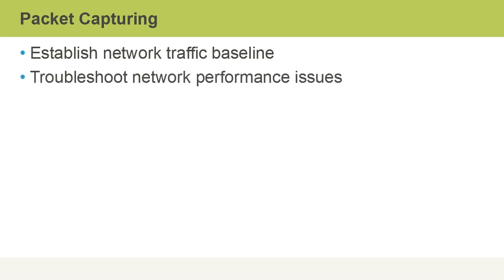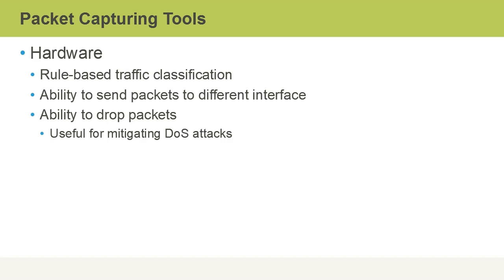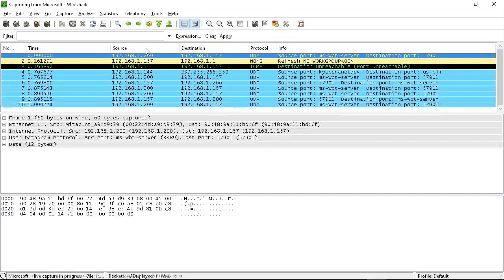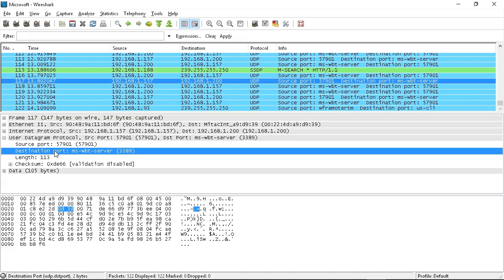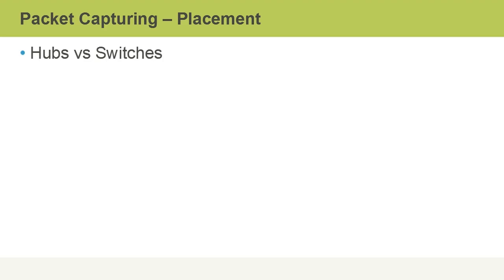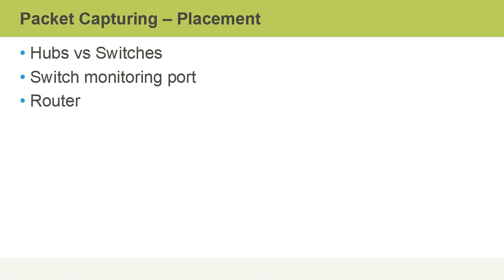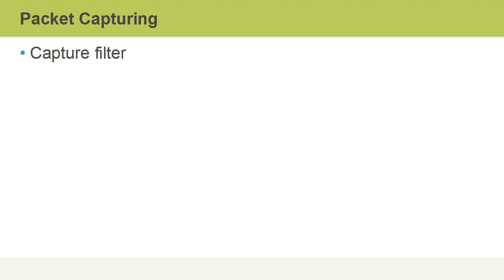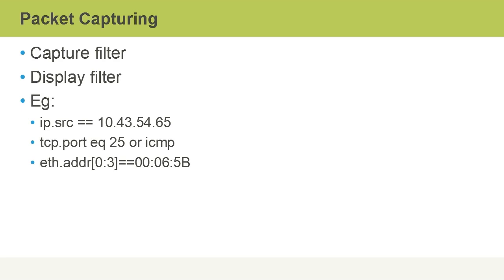Packet Capturing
In this session we will discuss about Packet Capturing.